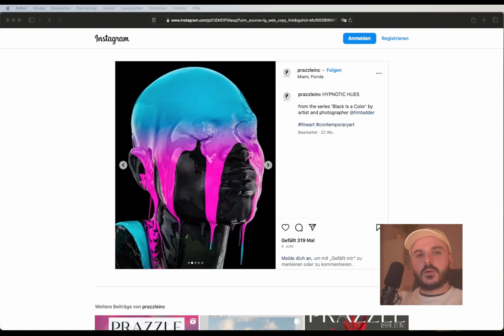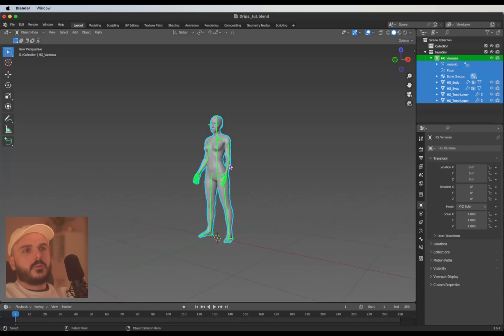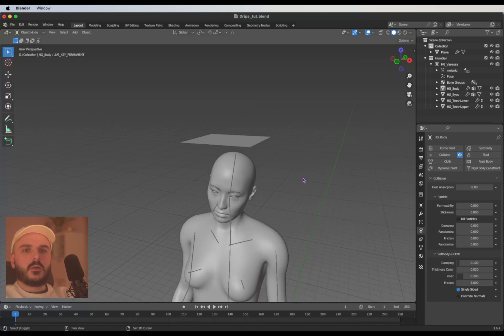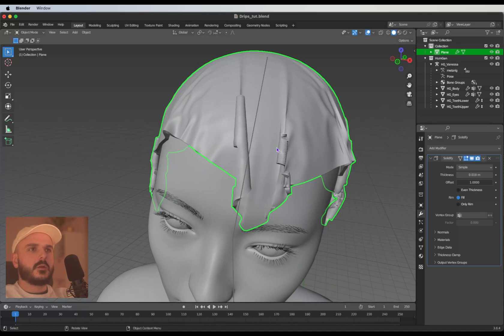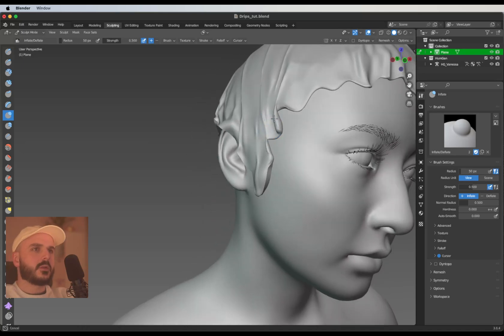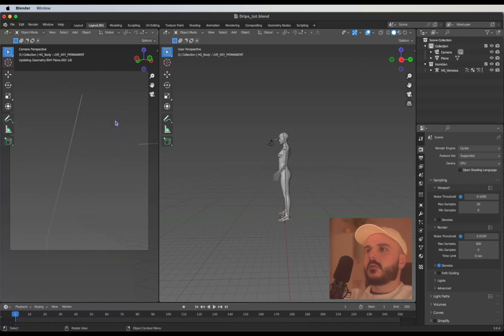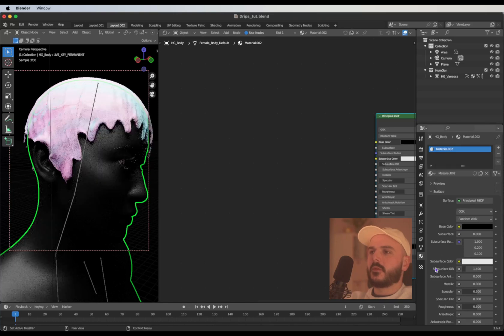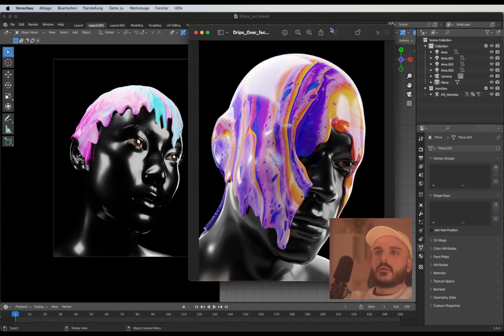Create Paint Drips for Faces with Human Generator in Blender | Tutorial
Yo welcome to my latest tutorial - "Creating Paint Drips for Faces with Human Generator in Blender"! 🎨💧

In this tutorial, we'll explore the process of adding paint drips to facial designs using Blender's Human Generator.

Let's explore the world of expressive character design together! 🌈👤🖌️